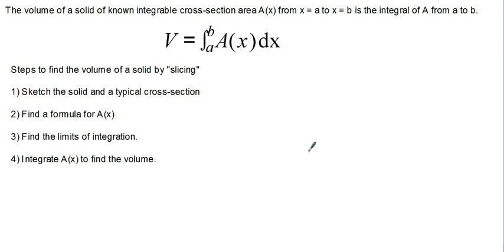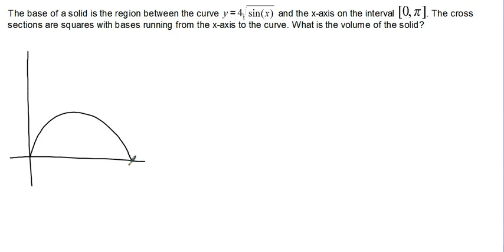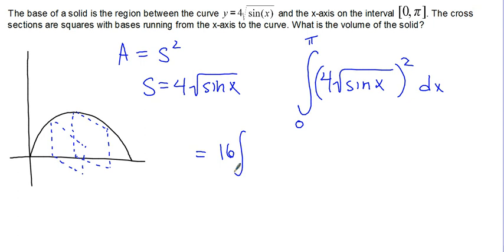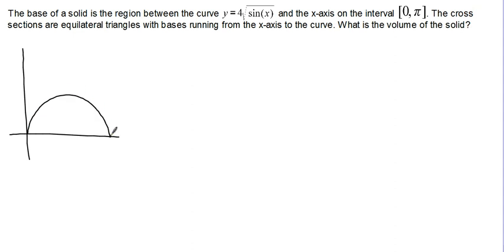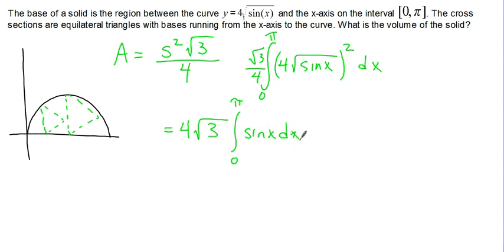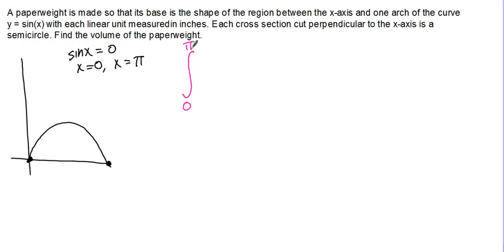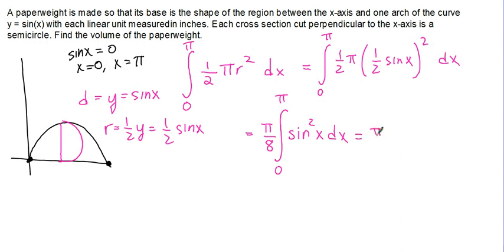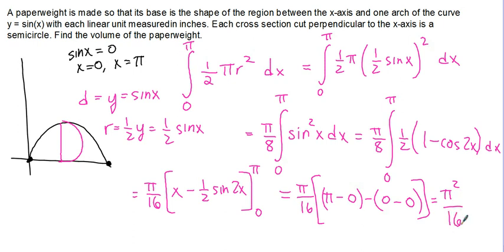Volume of Solids Using Cross Sections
Finding the volume of geometric solids with cross-sections perpendicular to the x-Axis